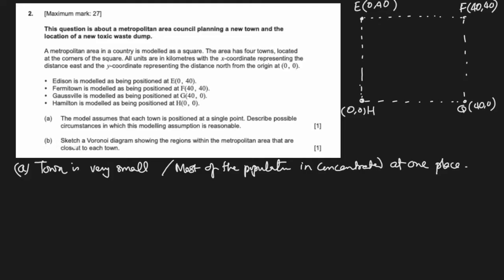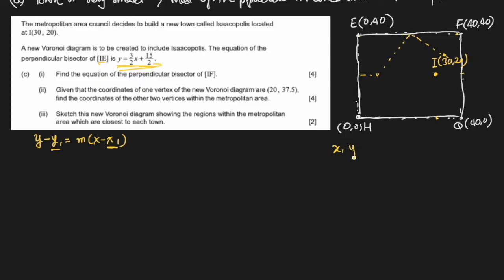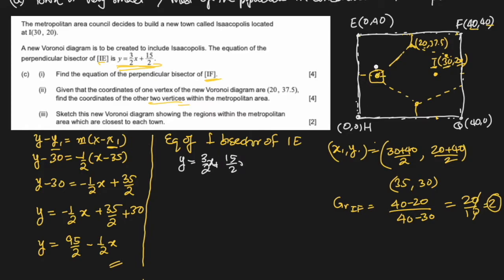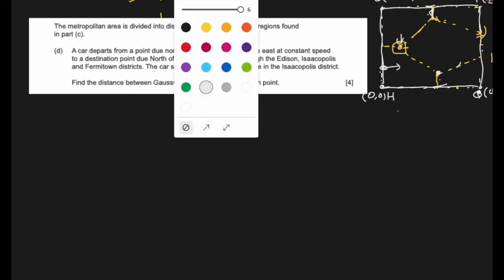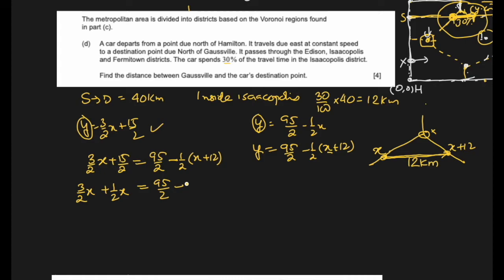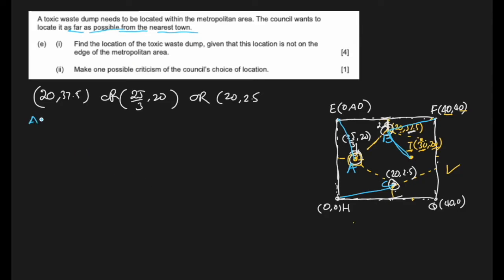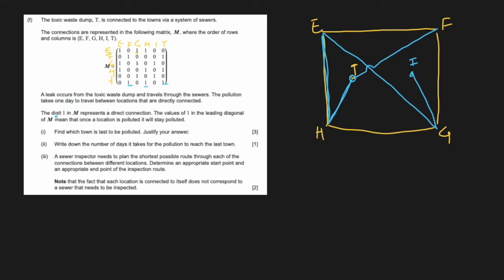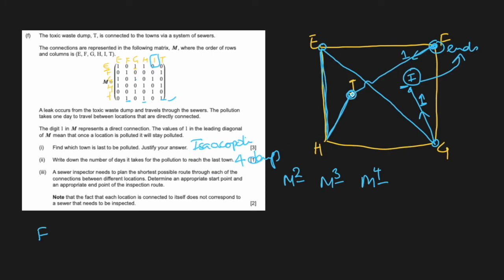IB MATH SOLUTIONS| AI-HL TZ1 PAPER 3 | MAY 2022| QUESTION 2 | VORNOI DIAGRAM | MATRIX | Timestamp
Timestamps
00:00 Part a &b
03:38 Part c
11:35 Part d
18:46 Part e
21:40 Part f